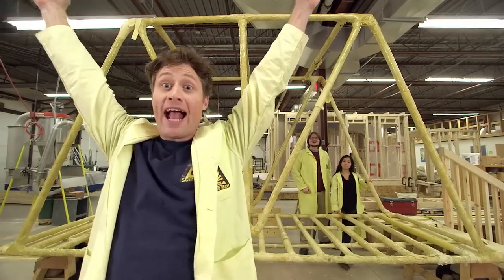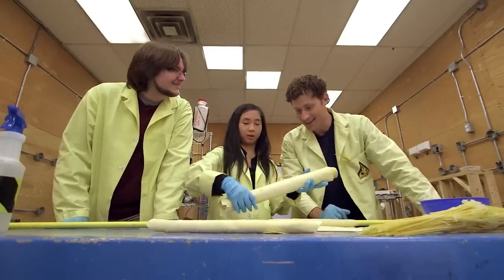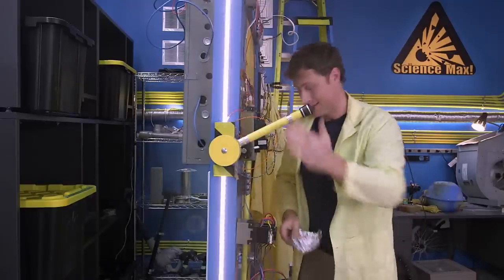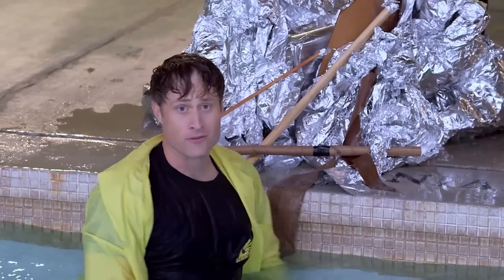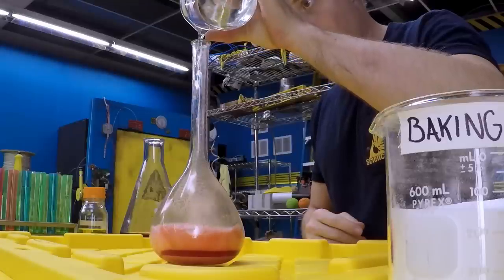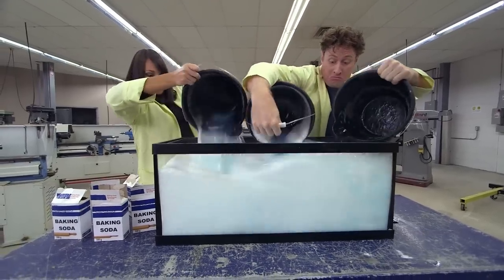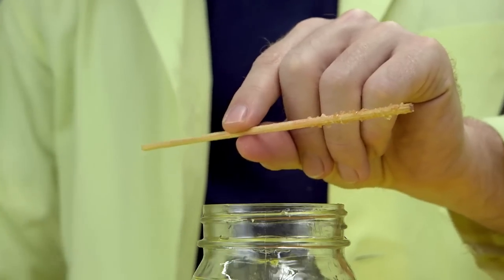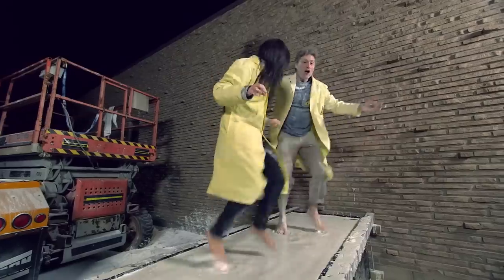Science Max | Materials, Objects and Structures | FULL EPISODE COMPILATION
00:00:00 Pasta Bridge
00:21:28 Tinfoil Boat
00:42:00 Chemistry
01:02:30 States of Matter